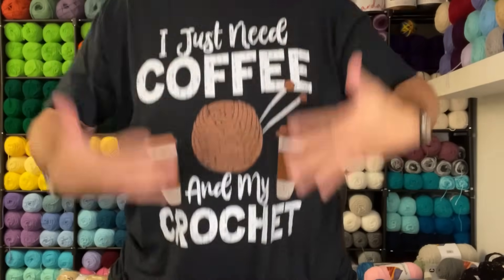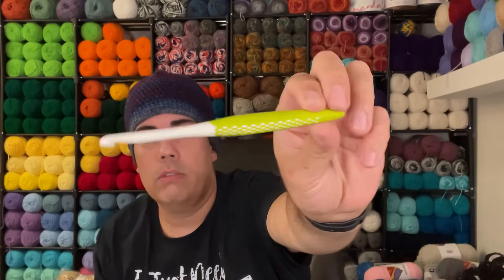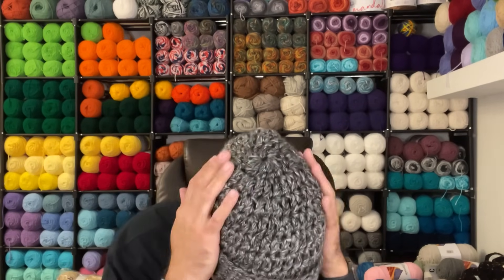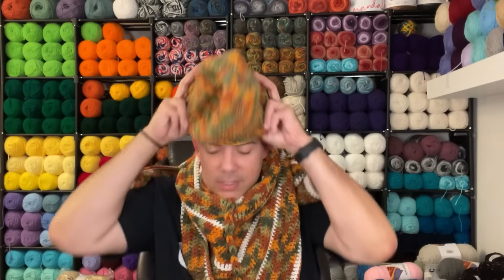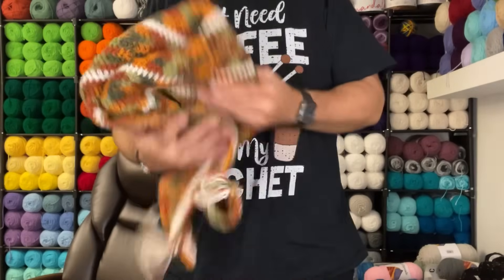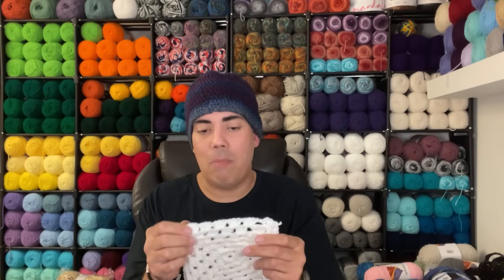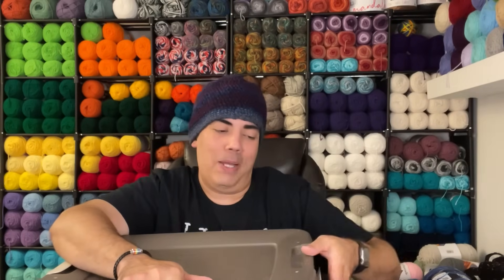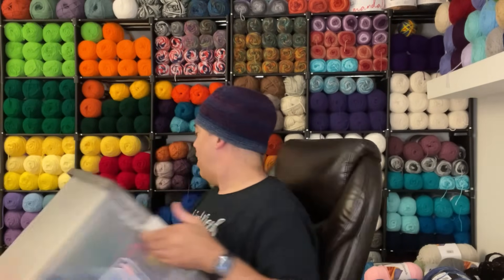PODCAST: Episode 5- Let’s Chat!! W.I.P.s and C.O.’s!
Hi friends! In this podcast, I discuss my W.I.P.s (works in progress) my C.O.s (completed objects) and things in between! Grab a project, a drink and a comfy cushion and let’s chat!! Enjoy!!